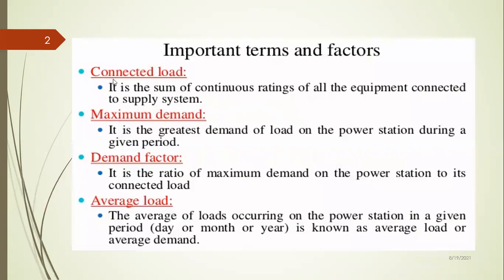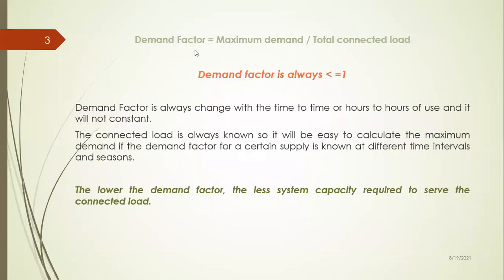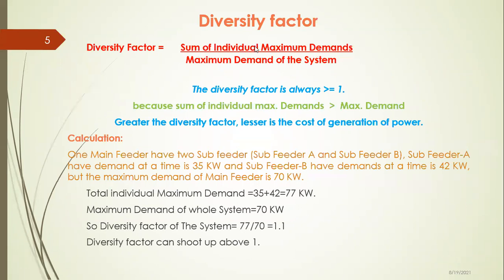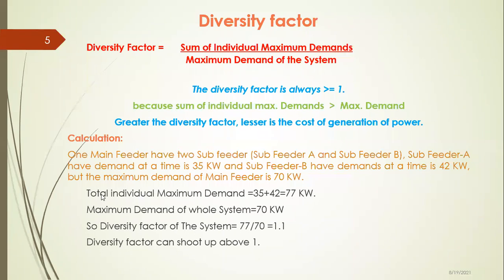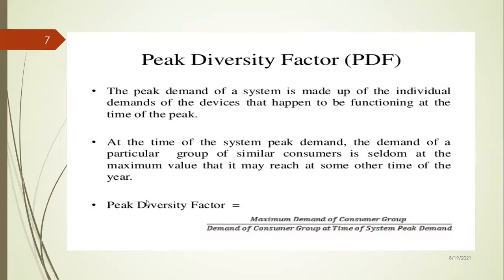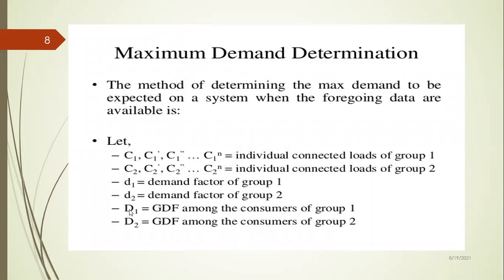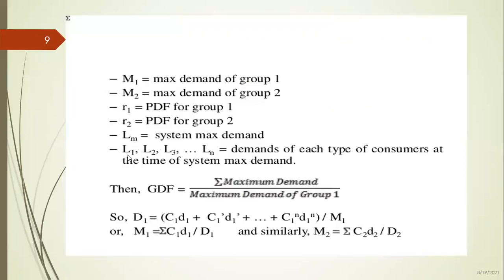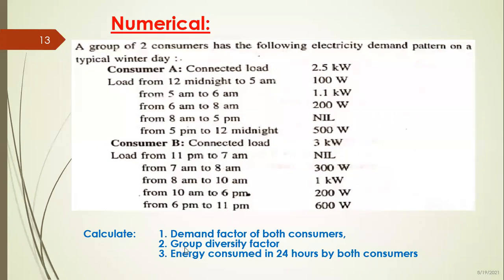EGE - Chapter-2- Loads and Load curves - Part 1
Connected load, Maximum demand, Demand factor, Group diversity factor, Peak diversity factor